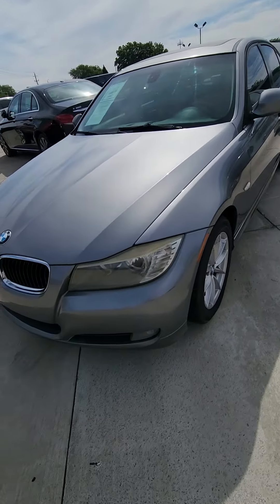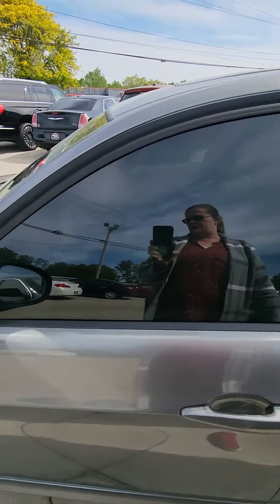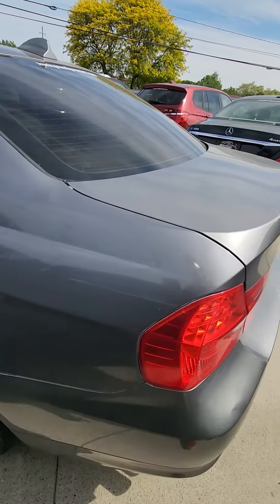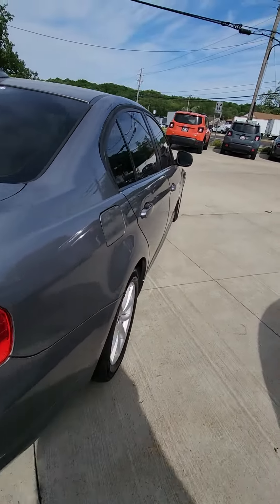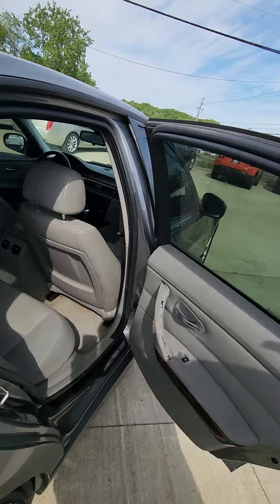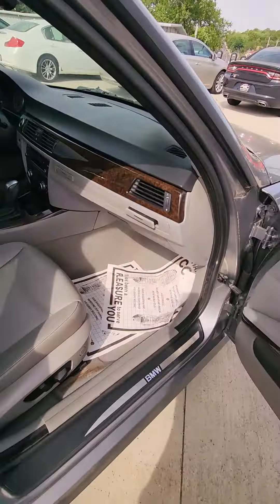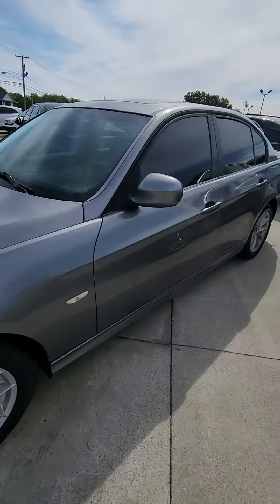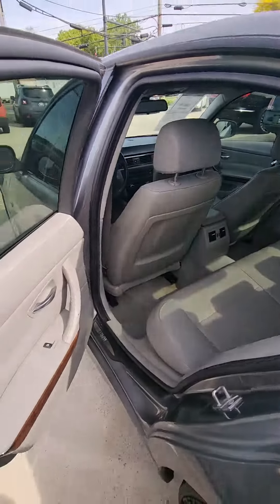BMW 3 Series